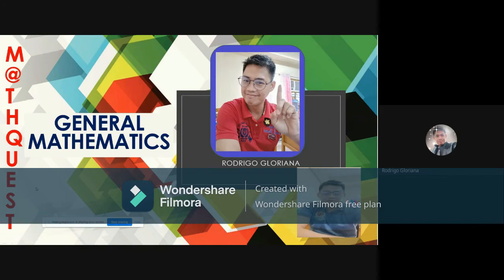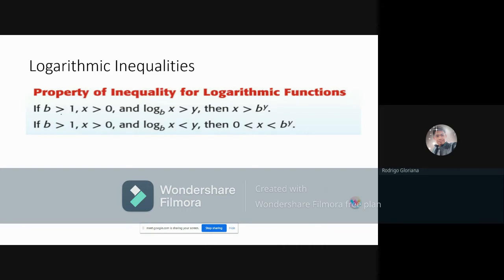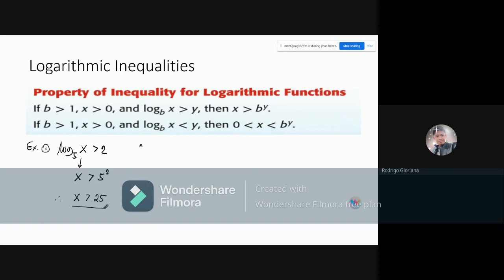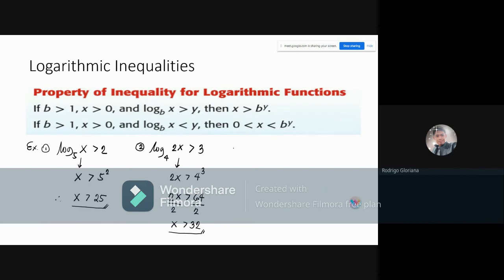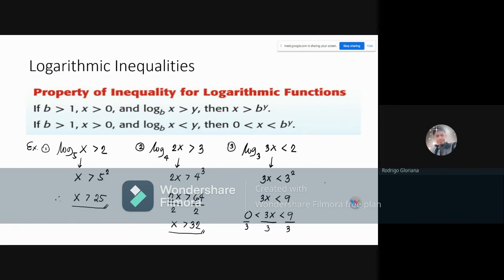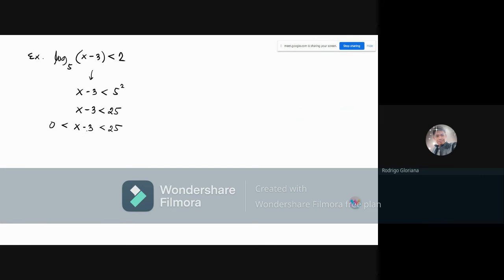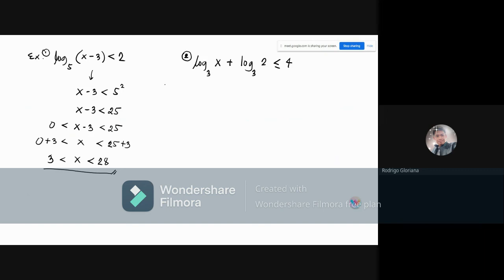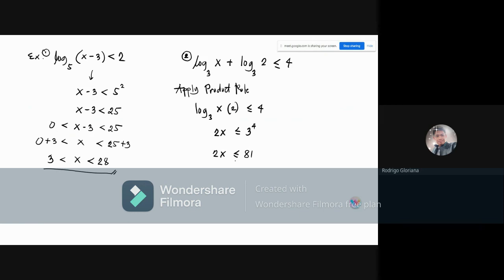Solving Logarithmic Inequaliities Part 2